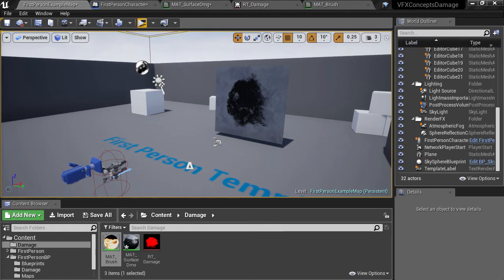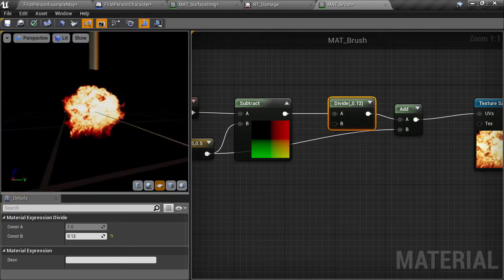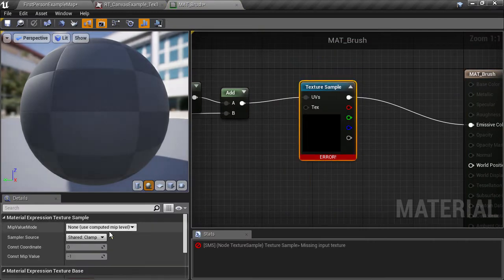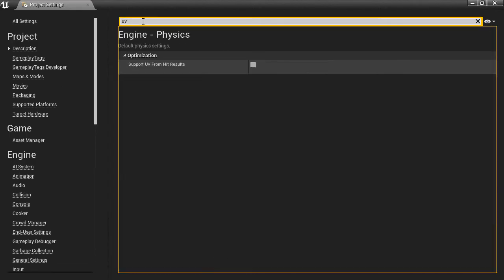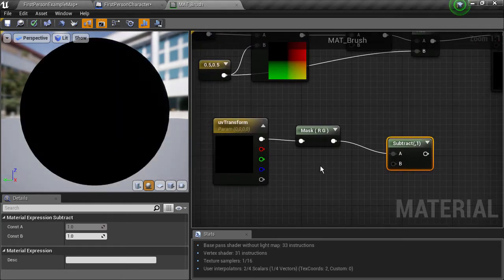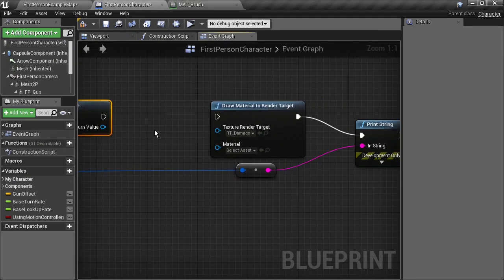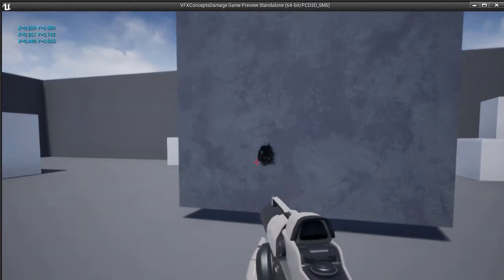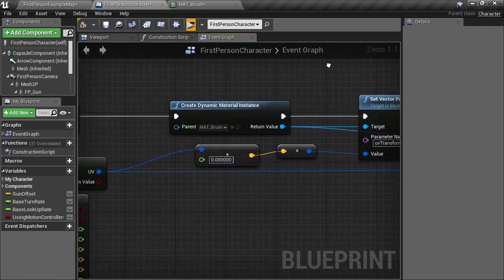Drawing Damage directly under the Crosshair - Unreal Engine 4 Tech Art S03E06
In this video, we actually (finally!) get round to placing the damage texture under the crosshair by sampling the UVs of the mesh that we hit and calculating the right offset needed to get the texture into the right position.